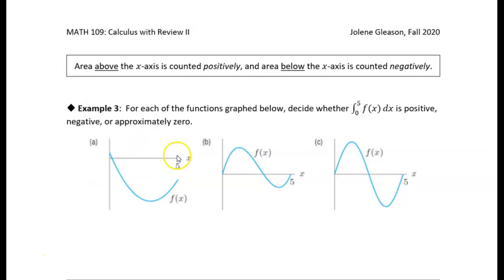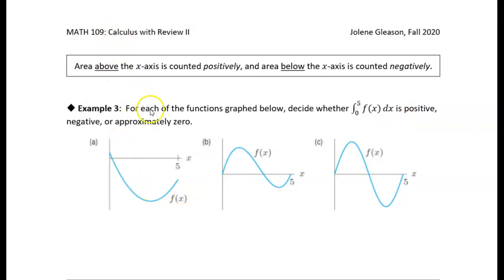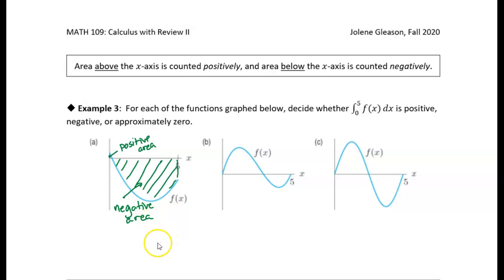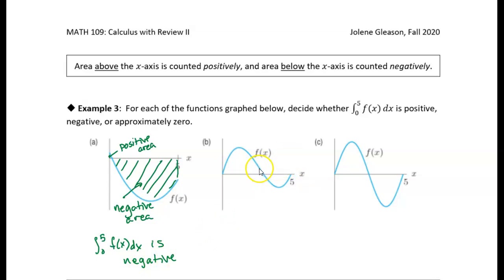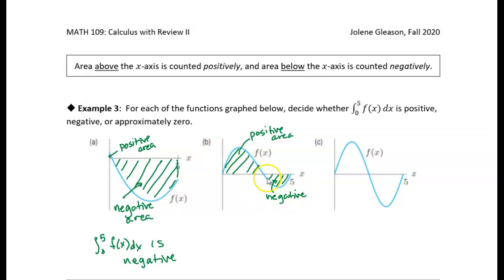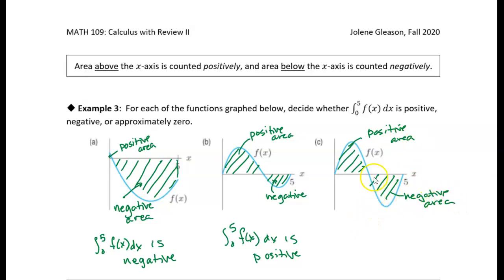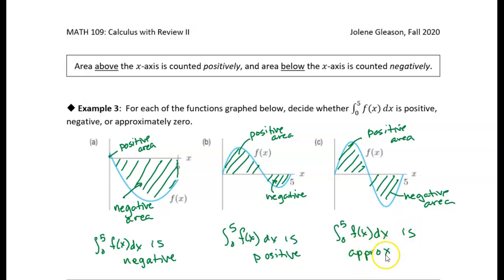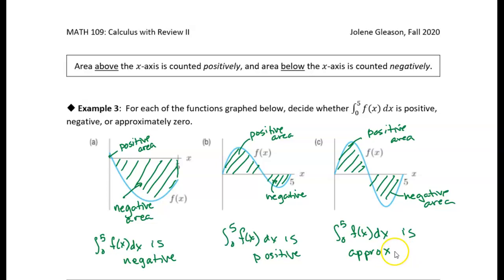11.3 The Definite Integral as Area: Example 3